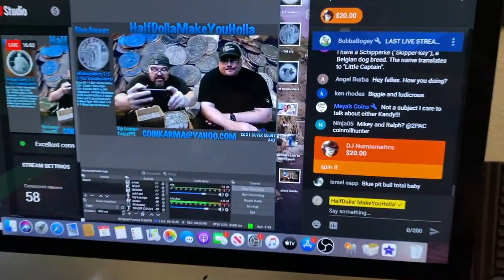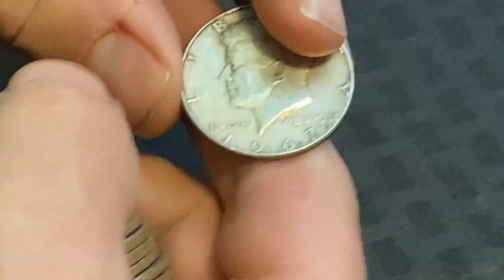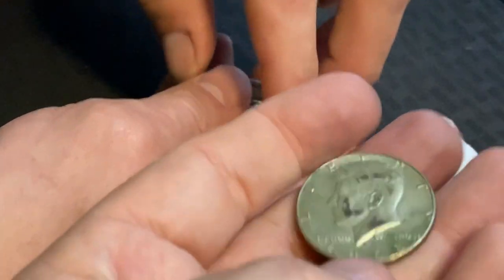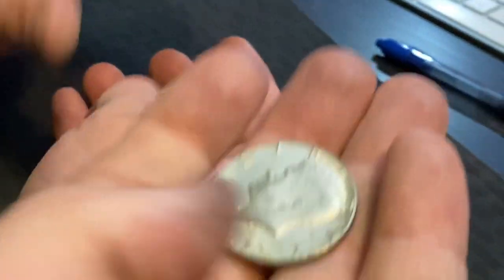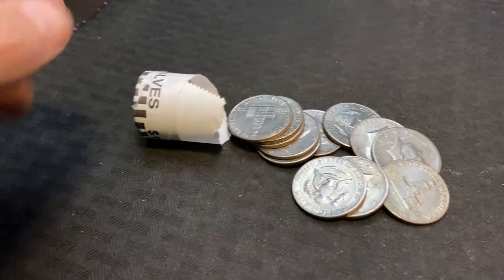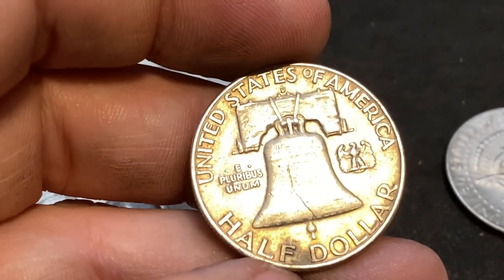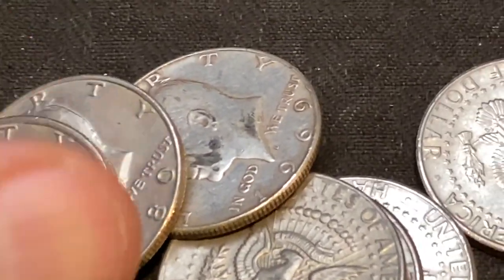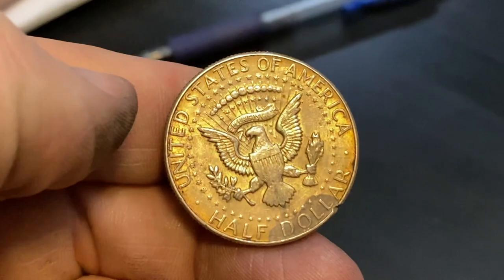KaBoom! Old Silver Coins Found While Hunting!